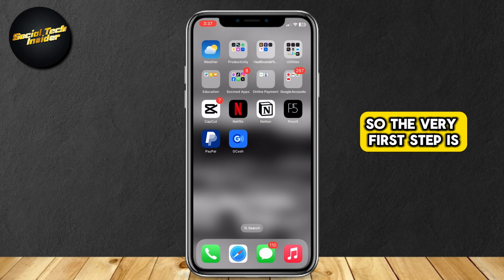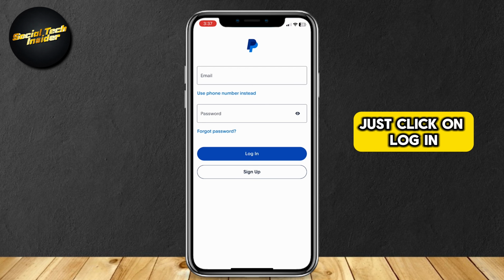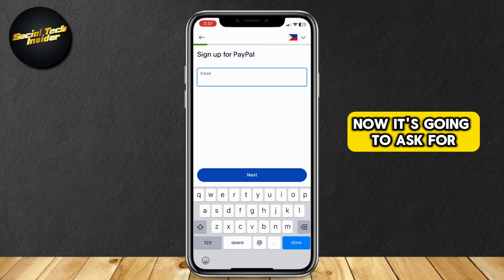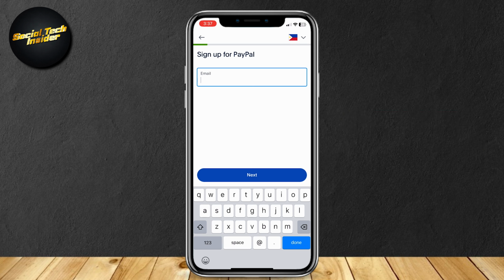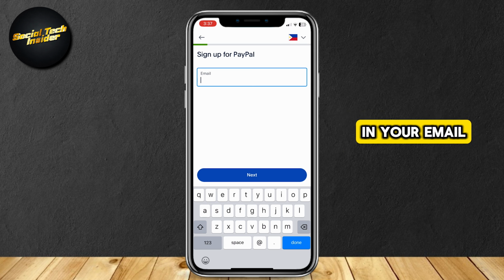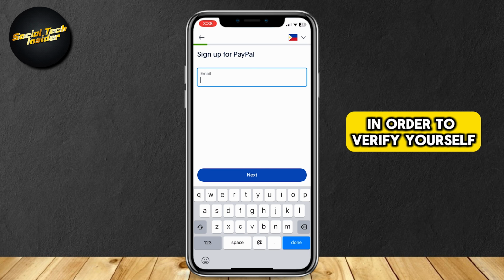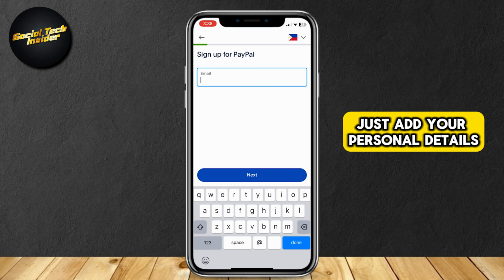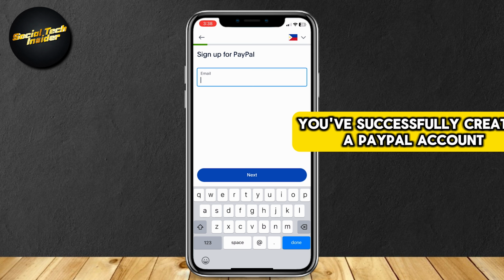How To Create Paypal Account - BEST GUIDE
In this video, we will show you step-by-step how to create account on paypal. Whether you're a beginner or an experienced user, our easy-to-follow guide will help you solve your problem quickly and efficiently.